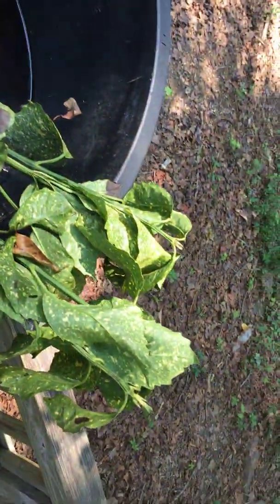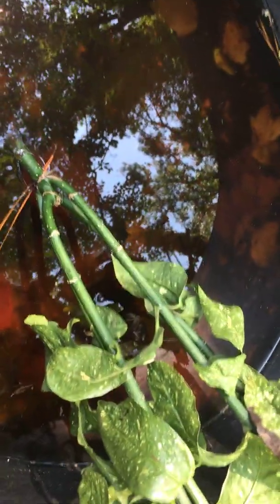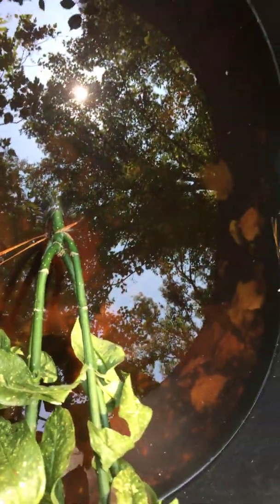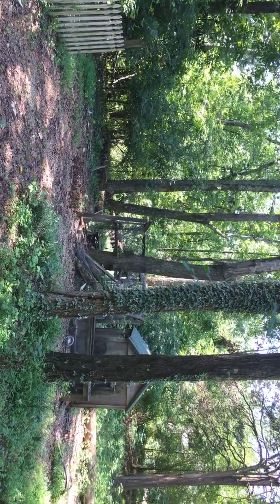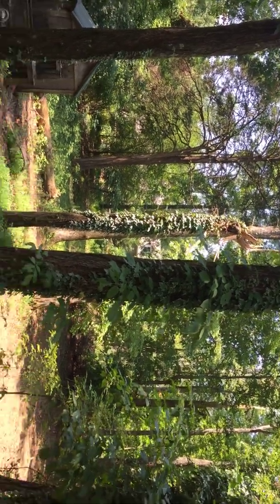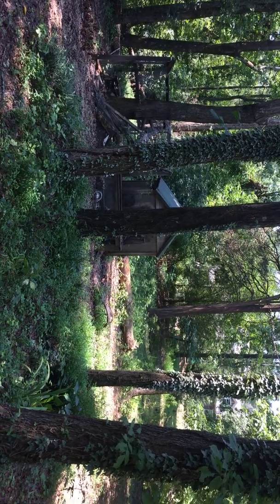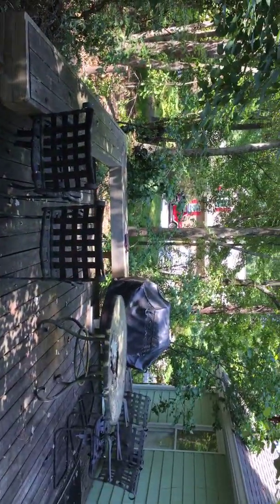The Tub That Won’t Quit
Another vid where the phone camera angle caused the orientation to lock it in portrait mode. Cell cameras suck.